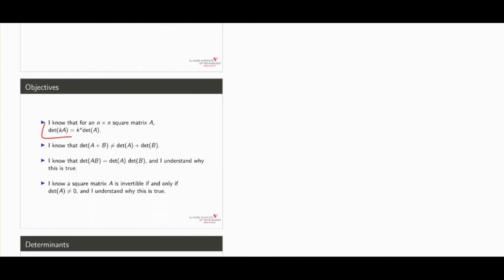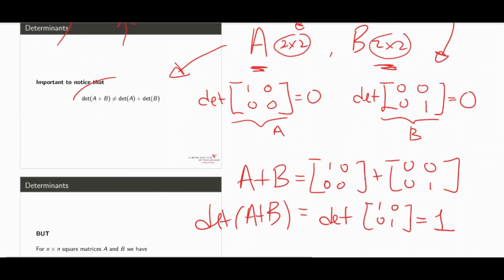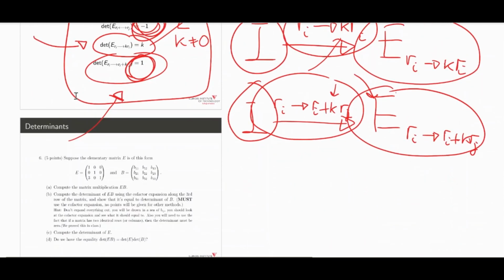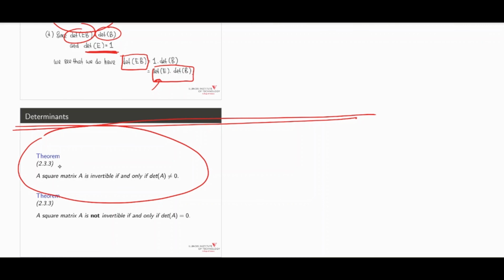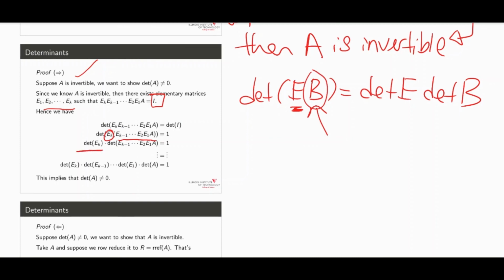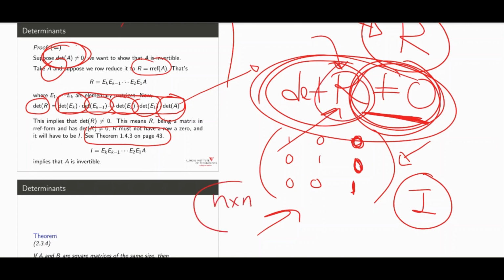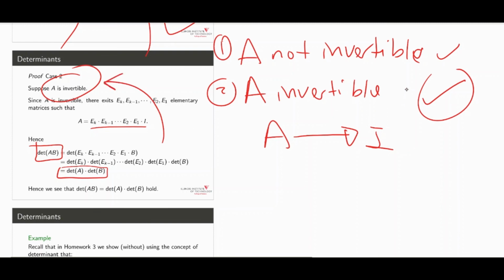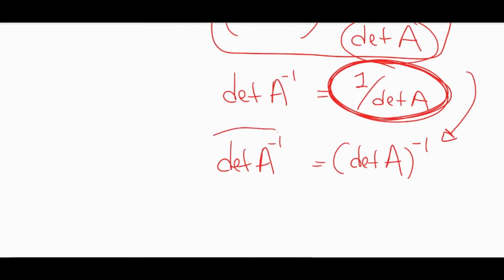48 Sec 2.3 Properties of Determinants Cramer's Rule Part 1